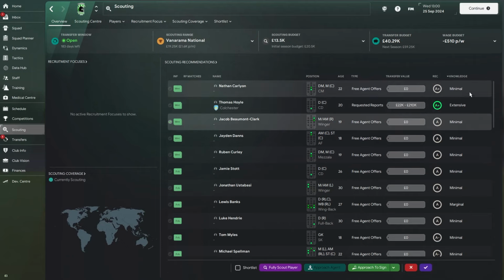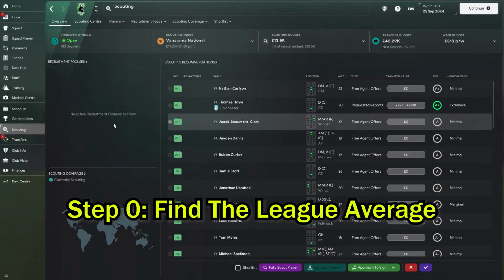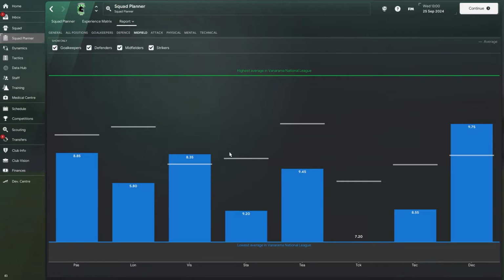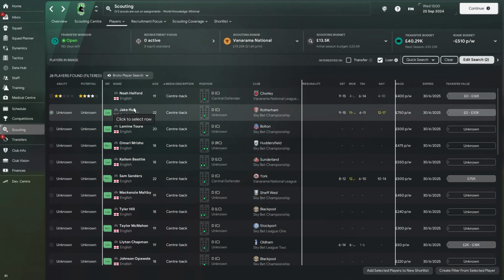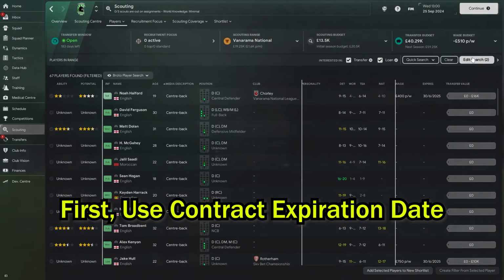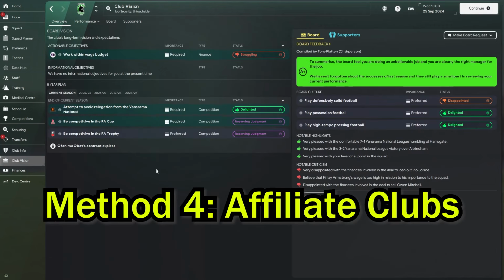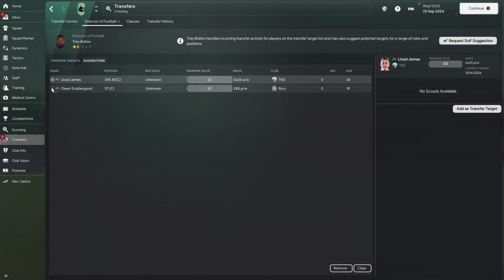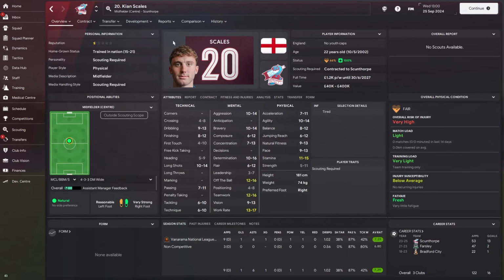Find Your Best Lower Leagues Players For Football Manager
We're always on the lookout for the next wonderkid.

But what if you just you're in the lower leagues and you just want to find players to improve your team.

In this video, we'll look at Five (5) Methods you can use to find players and improve your squads.